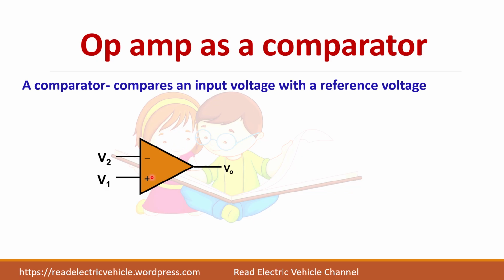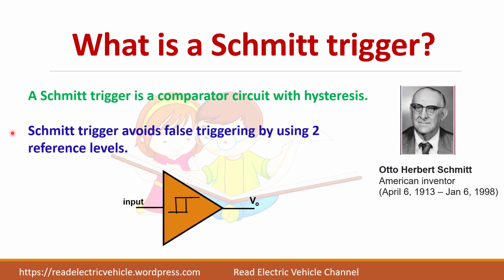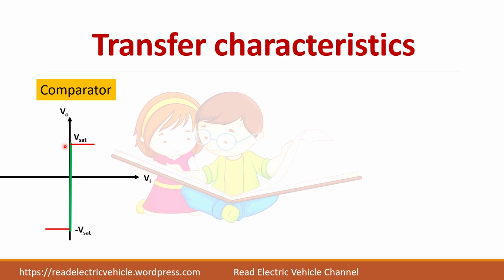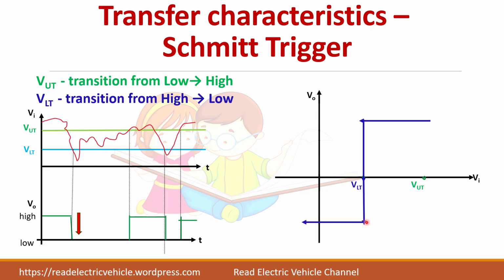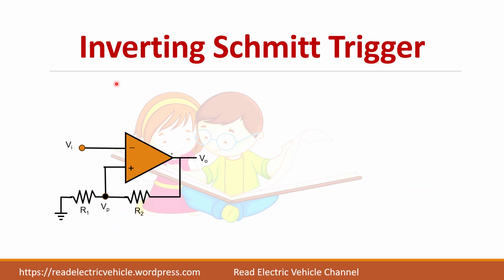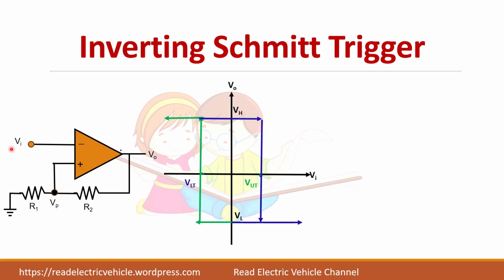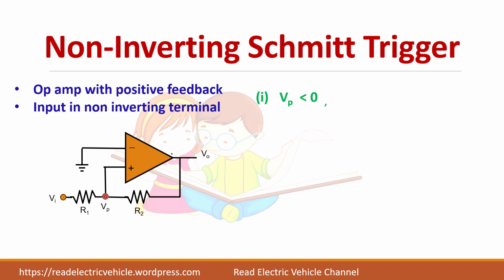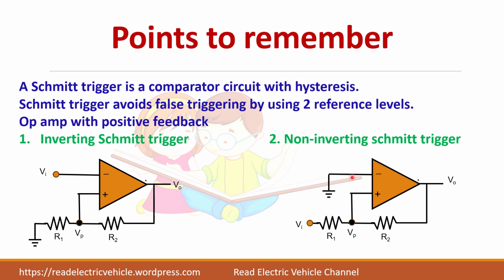Schmitt trigger using op amp|circuit working|transfer characteristics|Ch 19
In this video, you will learn about schmitt trigger using op amp. Schmitt triggers are comparator circuits with hysteresis.
Schmitt triggers are also called as regenerative comparators as op amp are connected in positive feedback.
there are two types of schmitt triggers
1. Non inverting schmitt trigger
2. Inverting schmitt trigger
The ordinary comparators are sensitive to noise and can cause false triggering. but schmitt trigger are insensitive to noise as they have two different thersholds namely upper voltage thershold and lower voltage thershold as reference.
You can learn about the transfer characteristics of inverting and non inverting schmitt trigger.